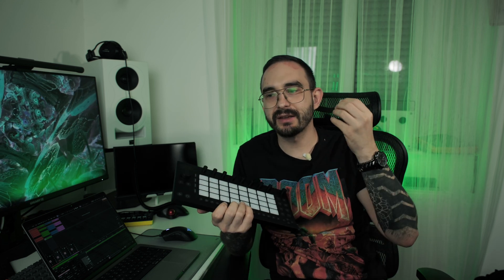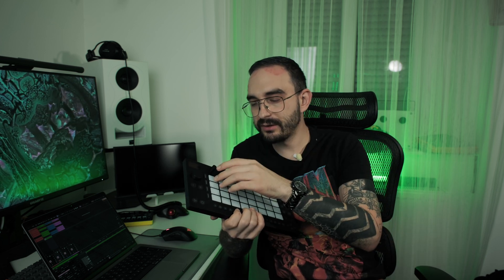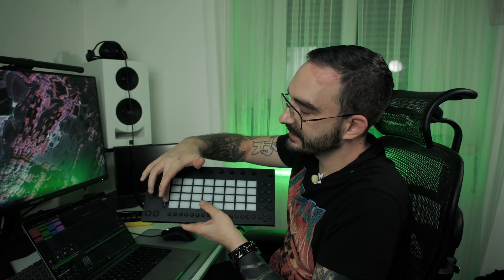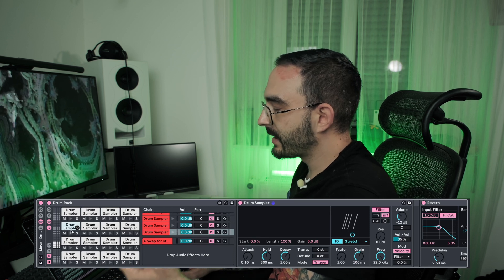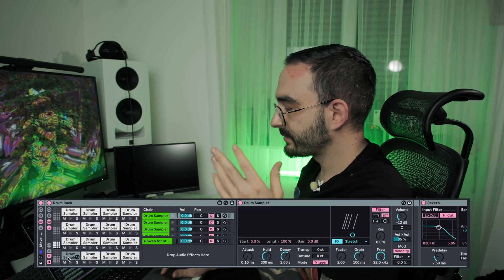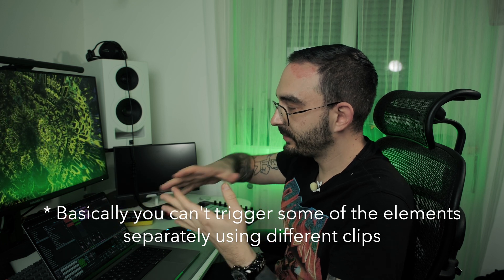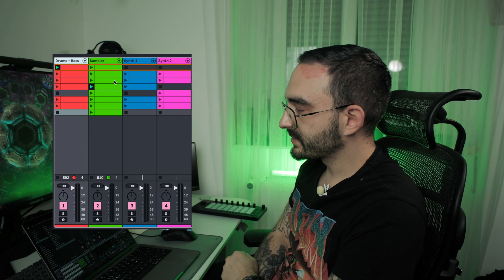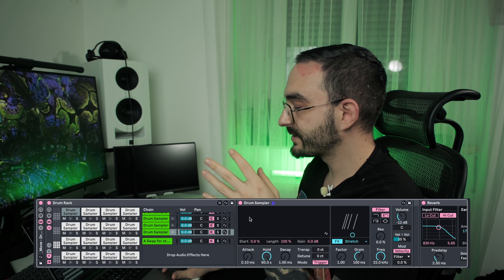Unlocking Ableton Move’s Full Potential: Overcome the 4-Track Limit!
In this video, I’ll show you how to overcome the four-track limitation of Ableton Move and set up a workflow that lets you create full songs. I’ll break down how I organize my tracks when I need more than four, and show techniques like utilizing Drum Racks as sample players and resampling to add melodic and harmonic layers.

While this isn’t the perfect Set, it’s a powerful approach that allows you to bypass the track limit and unlock creative potential within Ableton Move. Whether you’re looking to build more complex arrangements or just streamline your workflow, these tips will help you push beyond limitations and bring your ideas to life.

📸: Fuji X-H2s with Fujinon XF 16-80mm F4 R OIS WR